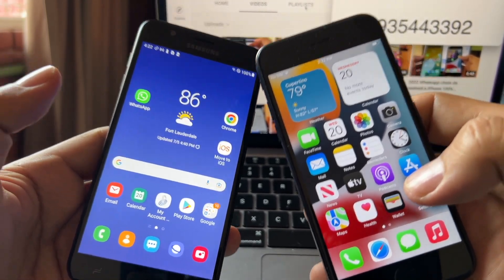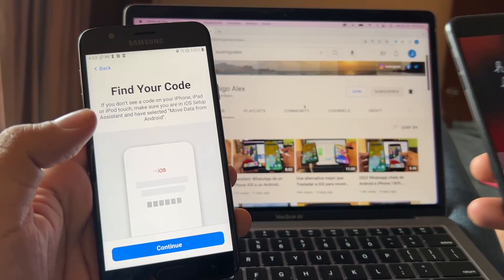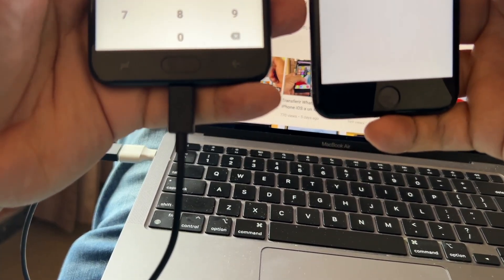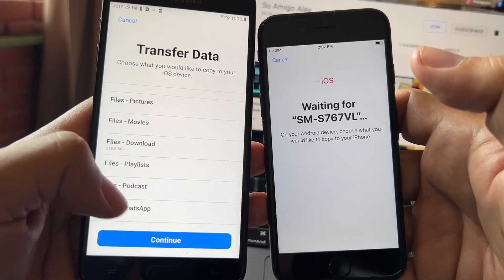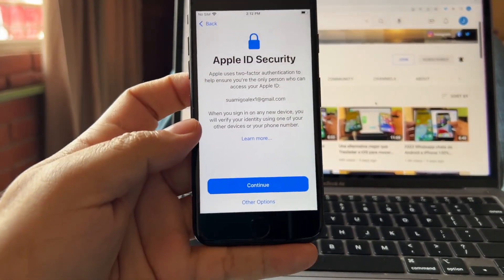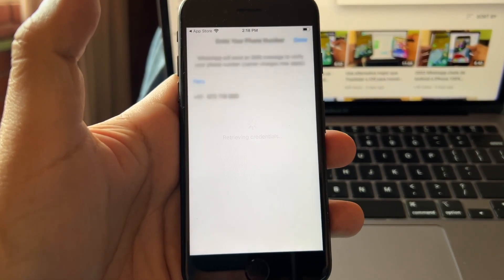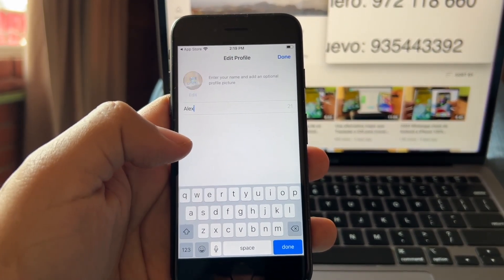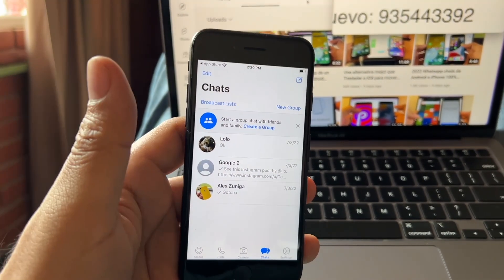FINALLY WORKING iOS 15.6 Move your WhatsApp chats history from Android to iPhone & Move to iOS App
Move to iOS App not showing WhatsApp? You can also try an alternative method➤
To avoid erasing device data, you can use iCareFone Transfer to transfer WhatsApp from Android to iPhone.

Yes it's finally working on the WhatsApp Messenger public release from July 18, 2022 and iOS 15.6 you can now move, transfer, export all your WhatsApp chat history from an Android phone to the iPhone with iOS totally free using the Apple App Move to iOS that you can download for free on the Google Play Store

WhatsApp Messenger public version 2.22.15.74 from July 18th 2022 is the one that is working for me, and the one I'm using on the video with my Android Samsung Galaxy J7 Crown SM-S767VL

No more Betas apk, please let me know in the comments if you were able to move all your WhatsApp Messenger chat history from and Android device to an iPhone running iOS 15.6, please specify what phones brands and models, OS version and WhatsApp Messenger backup size.

🔥 From a Samsung Galaxy J7 Crown with Android 9 Pie to an iPhone 7 with iOS 15.6 using WhatsApp public release 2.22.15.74

🔥 Desde un Google Pixel 3 con Android 12 Snow Cone a un iPhone 6s con iOS 15.5

🔥 From a Google Pixel 3 with Android 12 Snow Cone to an iPhone 6s with iOS 15.5

🔥 Desde un Samsung Galaxy A13 5G con Android 11 Red Velvet Cake a un iPhone 6s con iOS 15.5

🔥 From a Samsung Galaxy A13 5G with Android 11 Red Velvet Cake to an iPhone 7 with iOS 15.5

🔥 From an iPhone 7 with iOS 15.5 to Samsung Galaxy A13 5G with Android 11 Red Velvet Cake

🔥 From a Motorola Moto X 2nd Gen with Android 5.1 Lollipop to iPhone 7 with iOS 15.5

🔥 From a Samsung Galaxy J7 Crown con Android 9 Pie a un iPhone 7 with iOS 15.5

🔥 From a Samsung Galaxy J7 Crown with Android 9 Pie to an iPhone 7 with iOS 15.5

🔥 From a ZTE Majesty Pro with Android 6 Marshmallow to an iPhone 7 with iOS 15.5

🔥 Desde un iPhone 7 con iOS 15.5 a un Samsung Galaxy A13 5G con Android 11 Red Velvet Cake